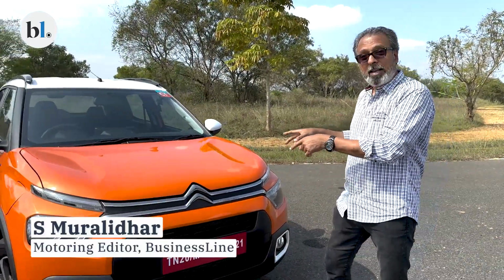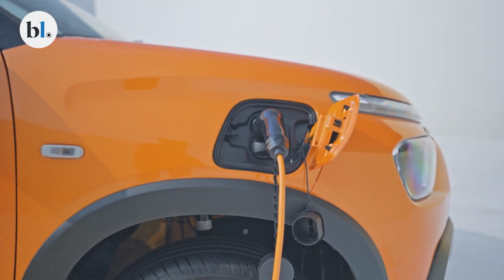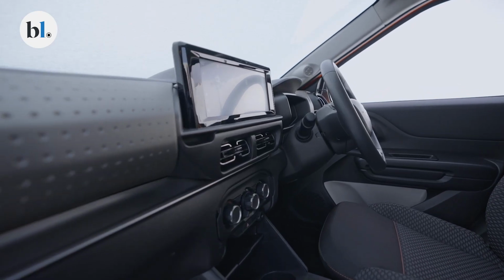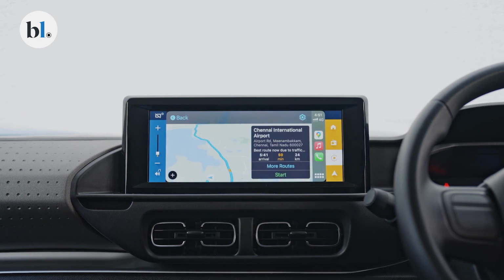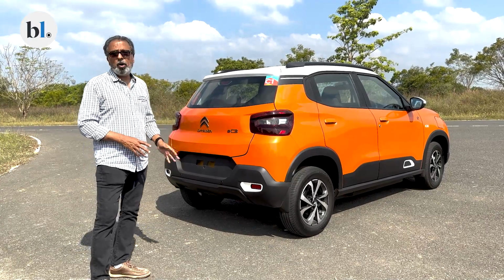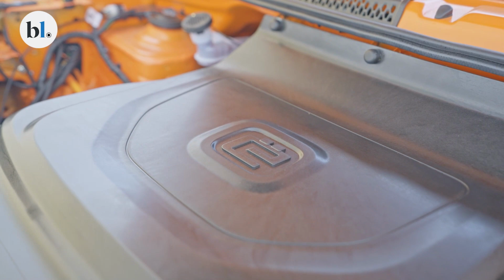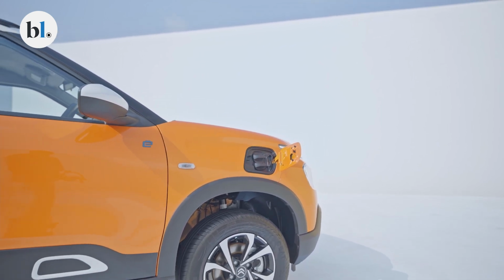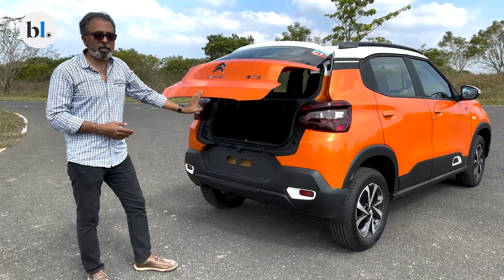2023 Citroen eC3 Review | First Drive | AutoFocus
An electric vehicle for the masses? Citroen's first EV is built on their ICE platform C3 and is similarly knitted out in terms of features. Can this be the primary car in your garage?